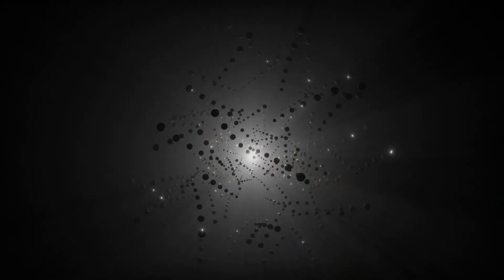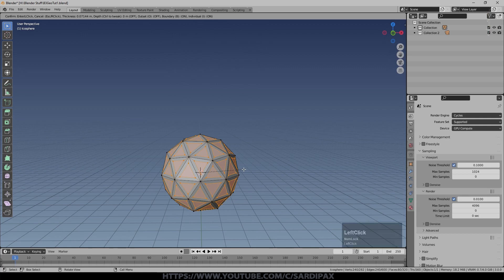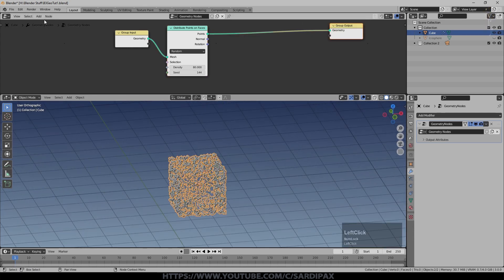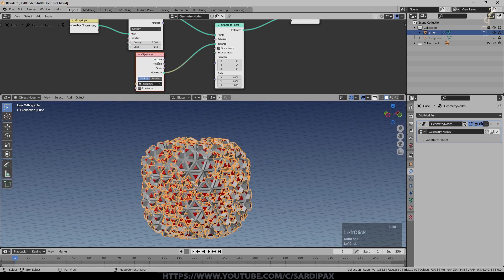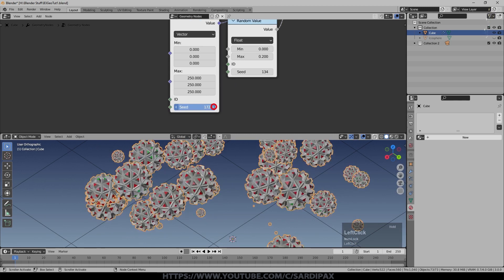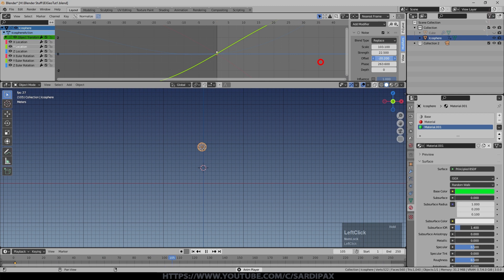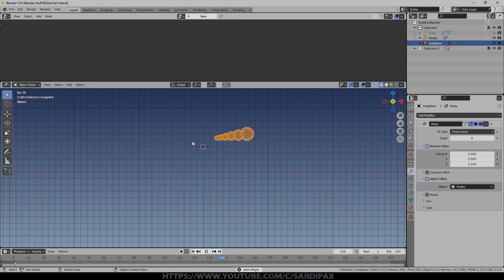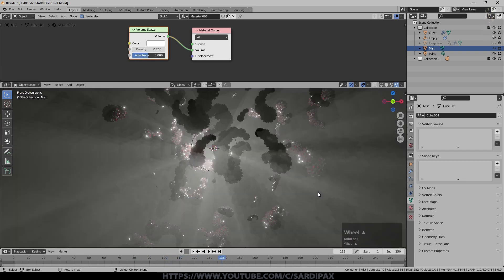Geo Nodes Quick Blender Project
In this tutorial I walk through a few of the changes to Geometry Nodes for Blender 3 as I demonstrate a simple project.